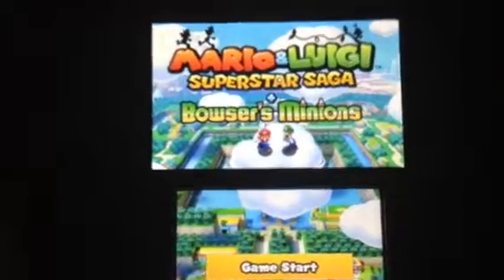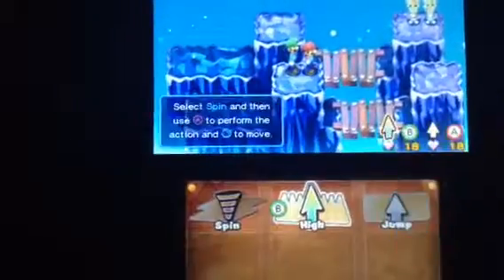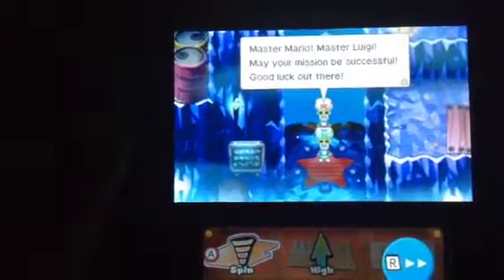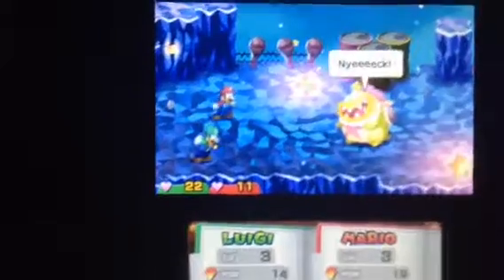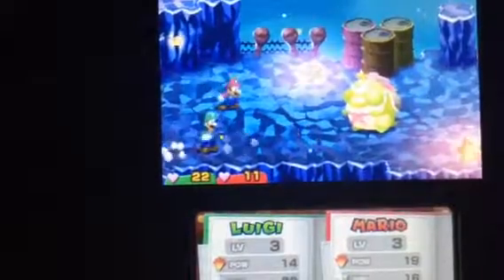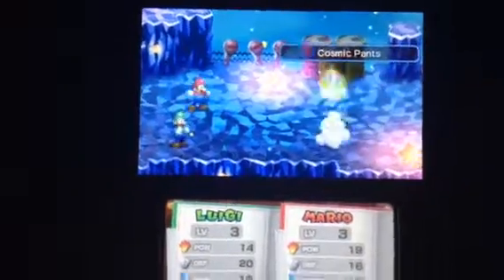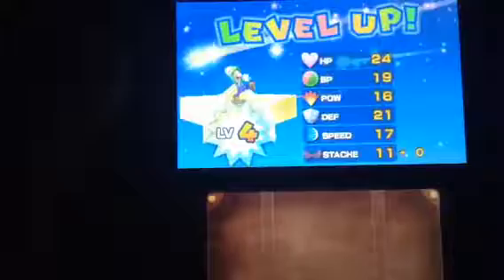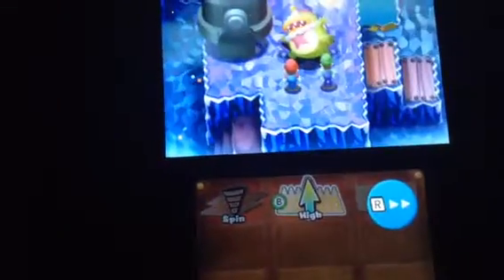Mario and Luigi: Superstar Saga + Bowsers Minions (Part 4)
Before heading back to deliver the coins to free poor Bowser, we make a quick stop to talk to the Starshade Bros who teach us the art of Bros techniques. Luigi learns the high jump and Mario learns the spin jump. But we can also use Bros attacks in battle!

We hand over the coins, but we're tricked and have to go into a boss battle. But at least we got Bowser out at the end...sort of.

Now onto the BeanBean Kingdom!